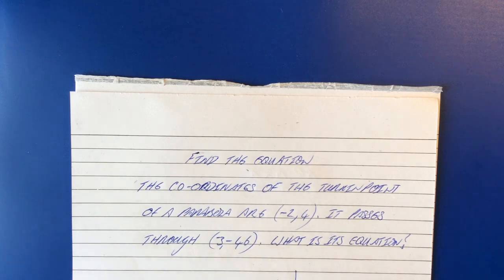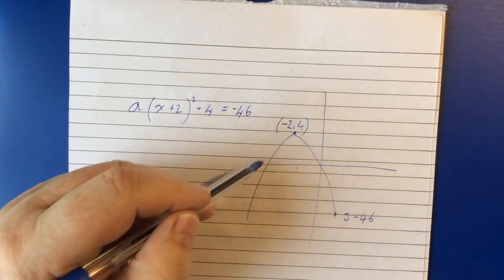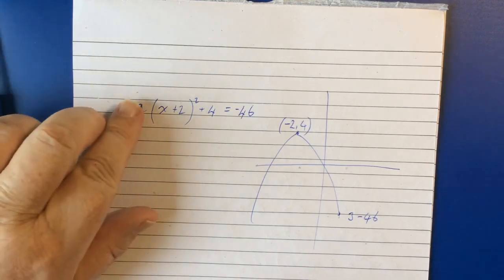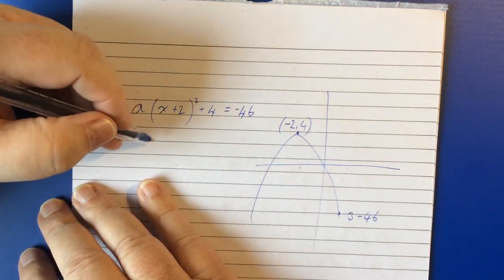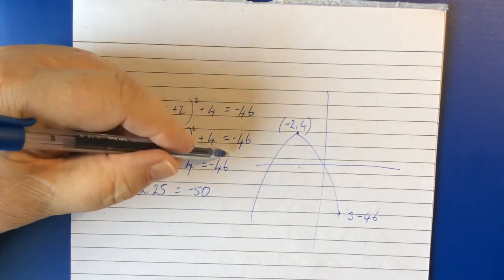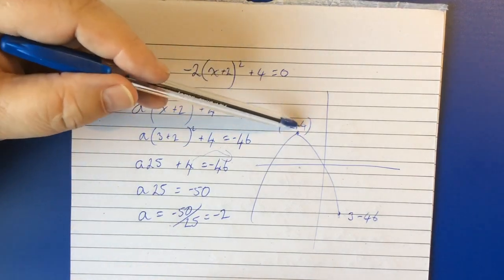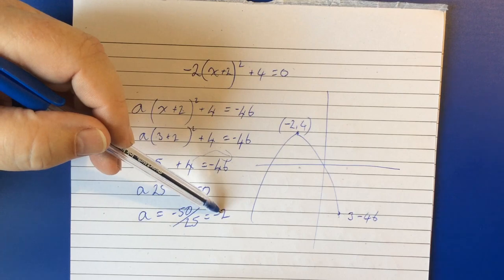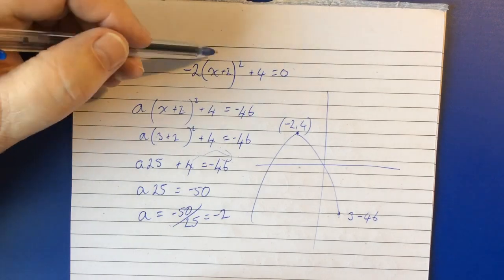Find the equation of this parabola from the information given